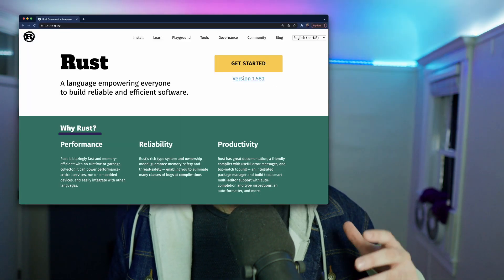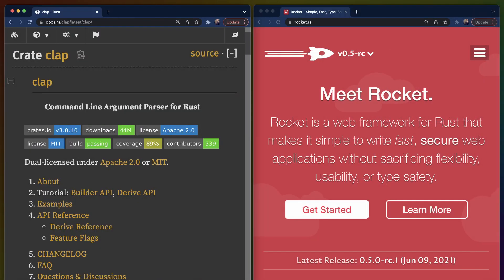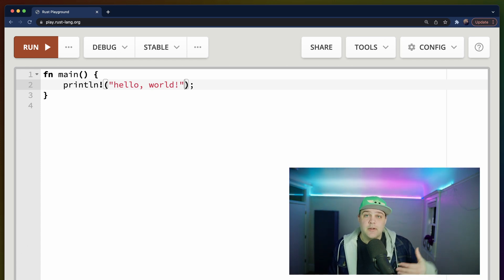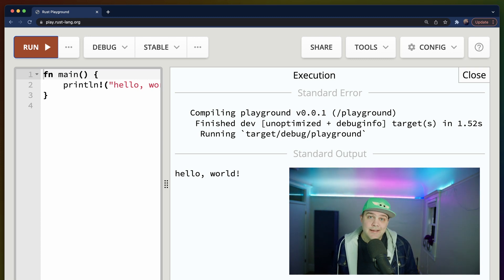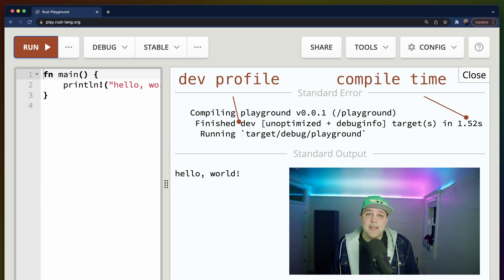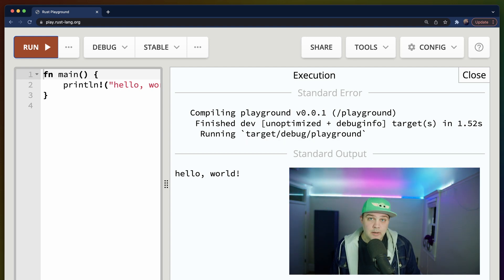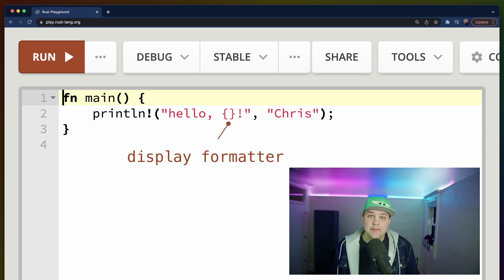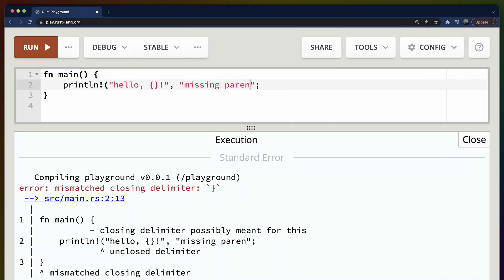Write your first Rust program without installing anything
You don't have to deal with installation to write your first Rust program! I even use the Rust Playground to sketch out ideas, or if I'm away from my computer.